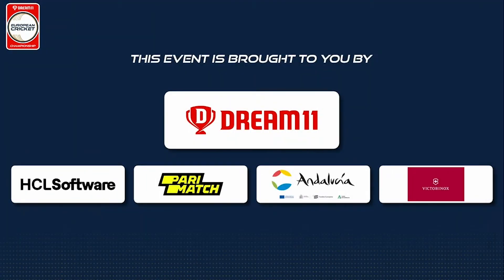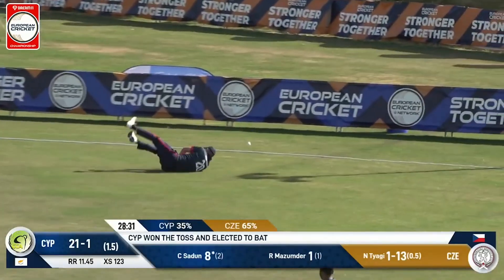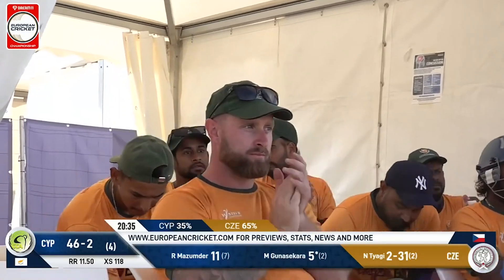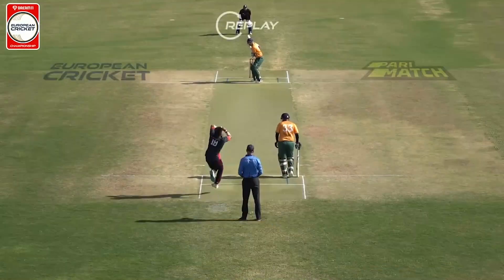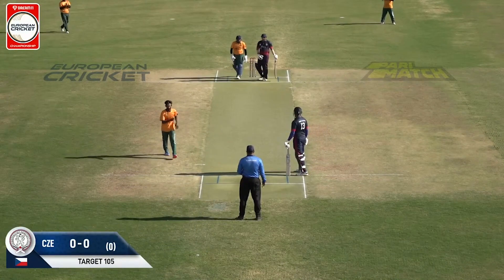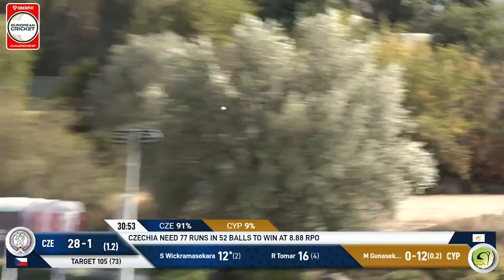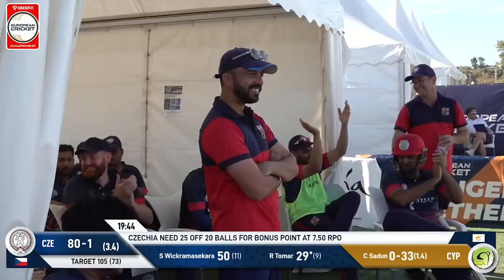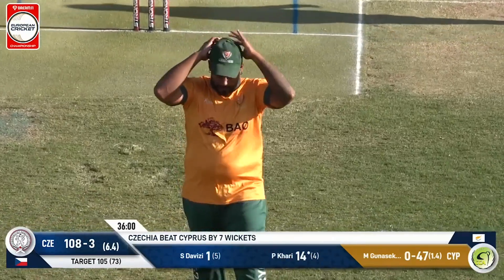Group 2, Match 3 - CYP vs CZE | Highlights | ECC24 Challenger | 27 Sep 2024 | ECC24.022